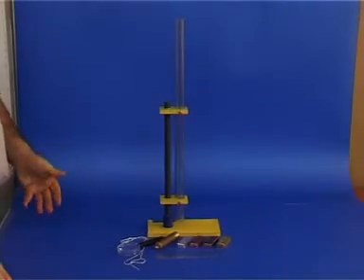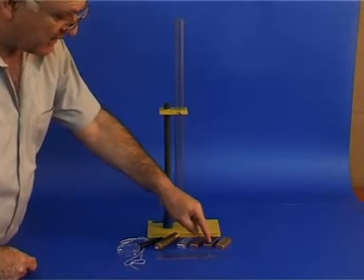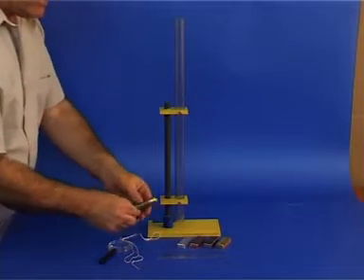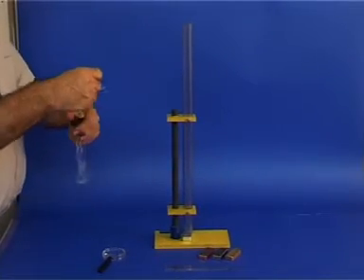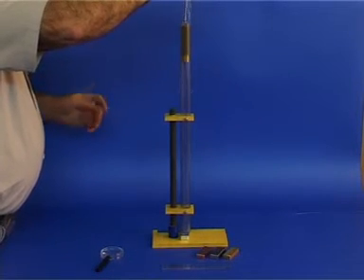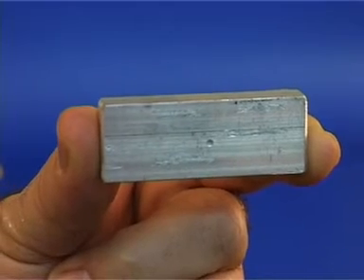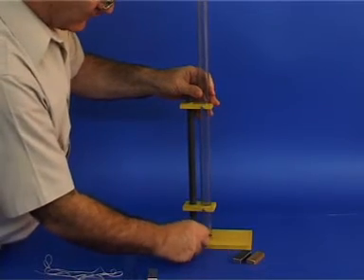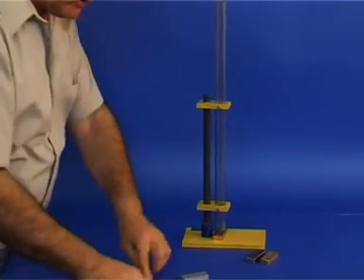71 Hardness of Metals.mpg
Multiple use. In order to determine the hardness of a solid, a heavy object with a rounded end is dropped onto it from a standard height. The size of the depression so caused is then measured. In this kit, the relative hardness of aluminum, copper, iron and brass, are determined. The results are found to be in close agreement with the accepted values in the literature and with the Mohs scale.